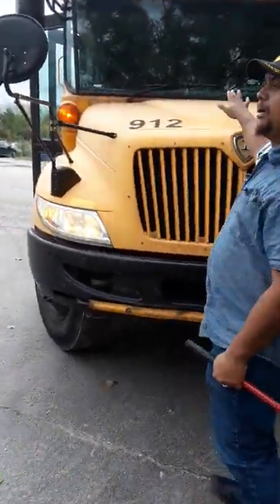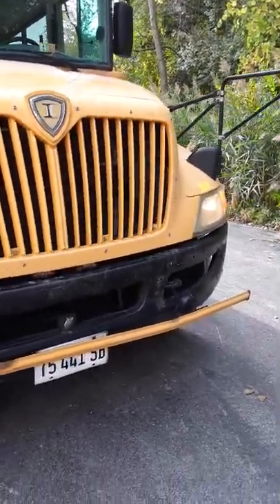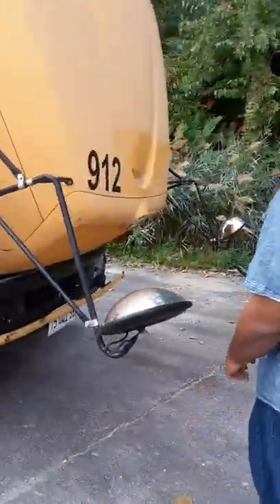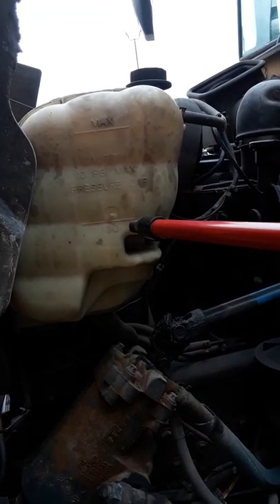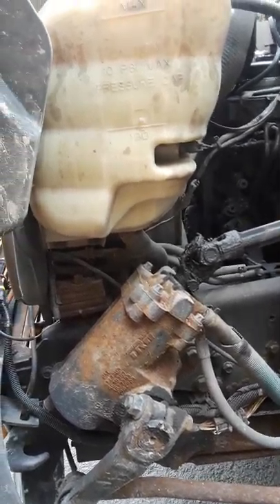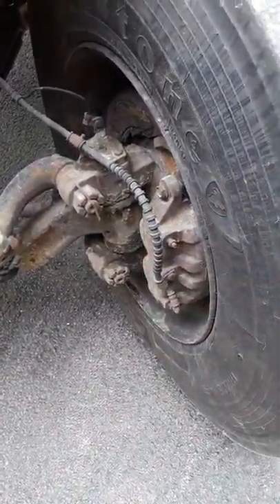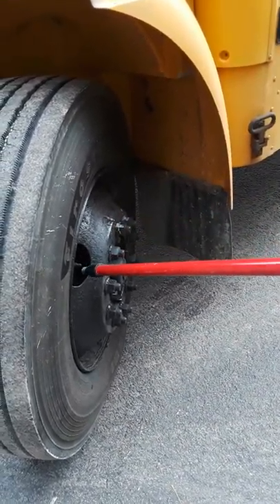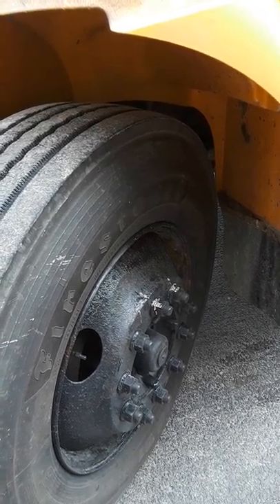Grand Prairie Transit